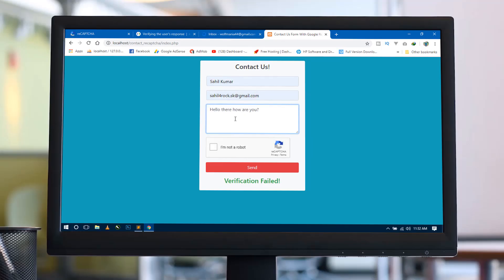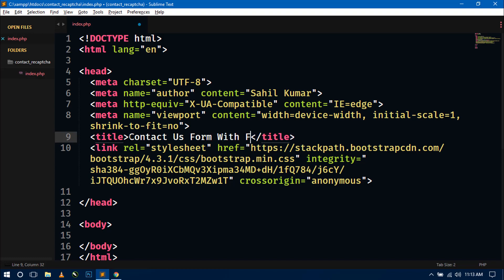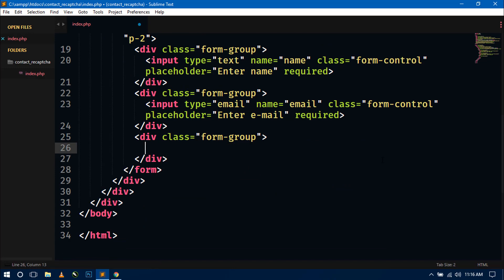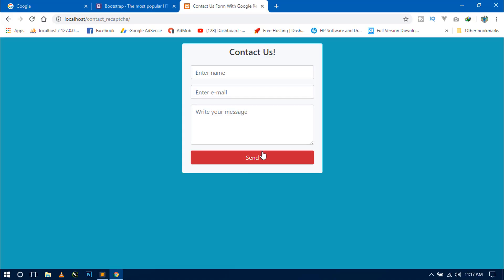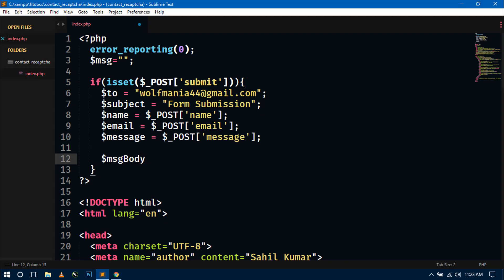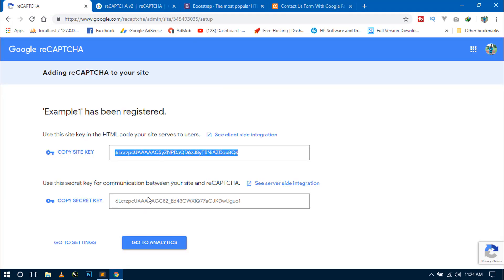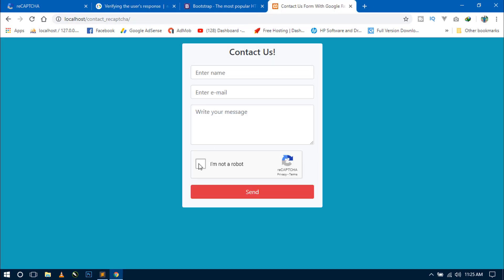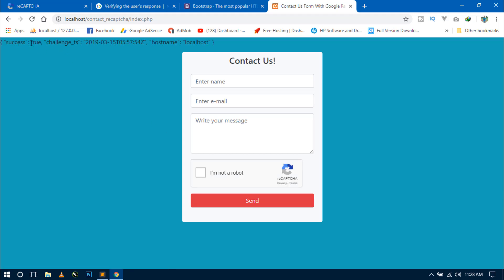Google reCaptcha With Contact Us Form Send E-Mail Using Bootstarp 4 and PHP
Hello friends! I'm also showing you how to send email after verifying with google recaptcha using PHP.